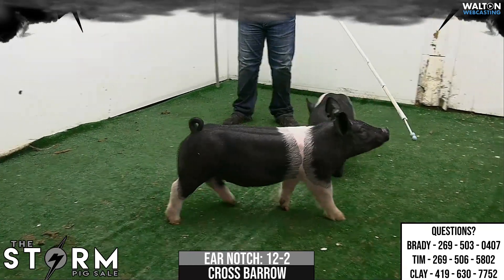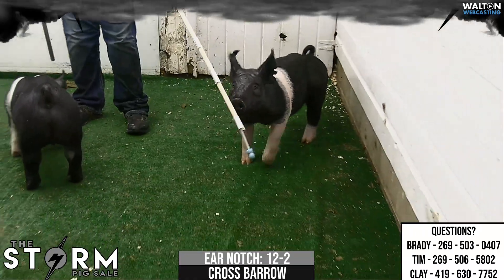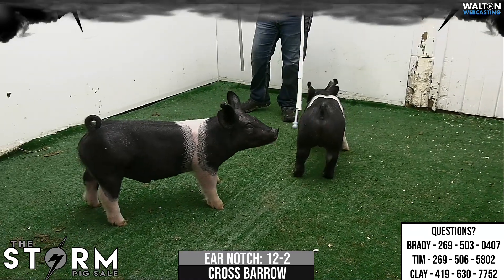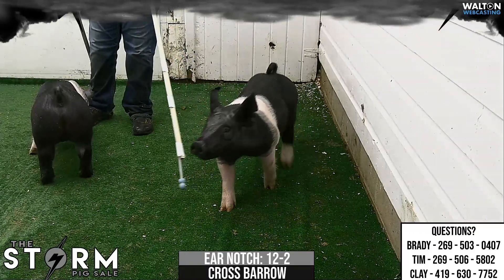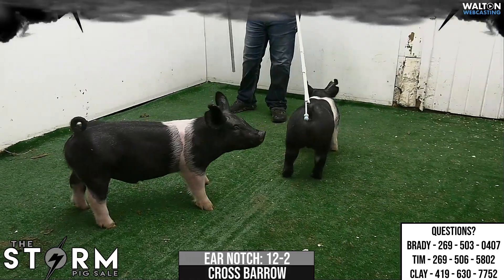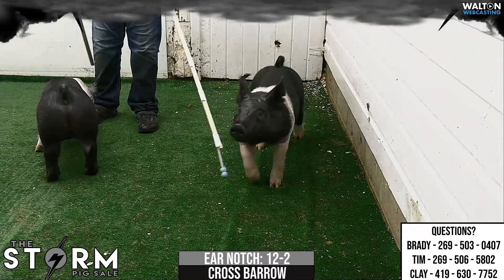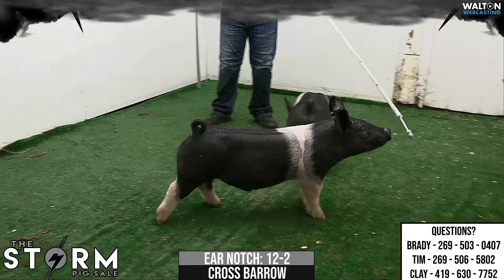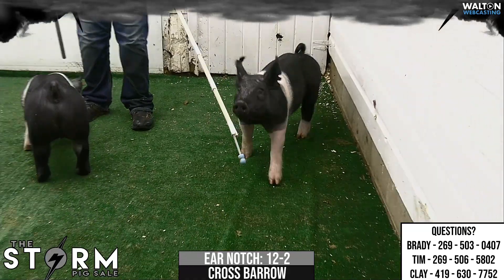Storm 12 2 Feb 17 Sale